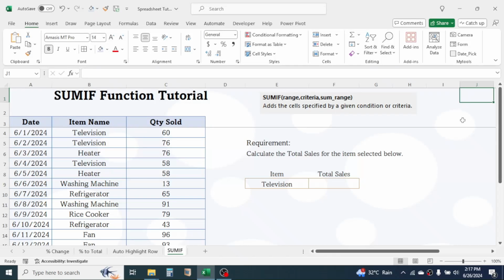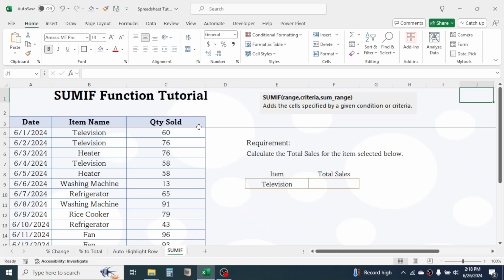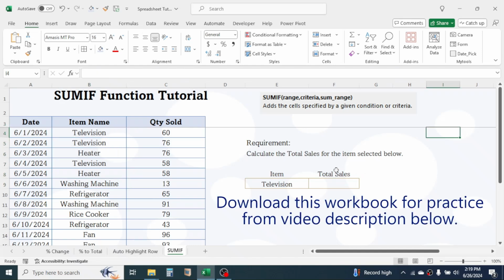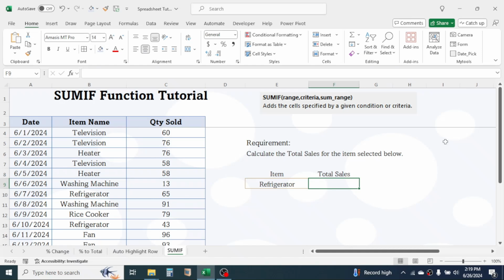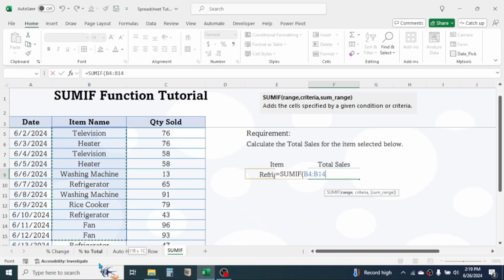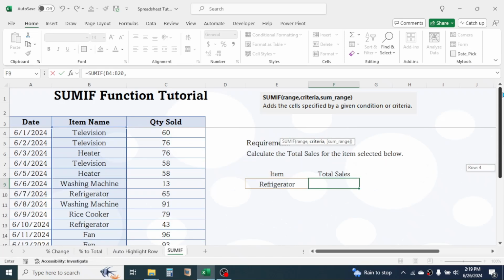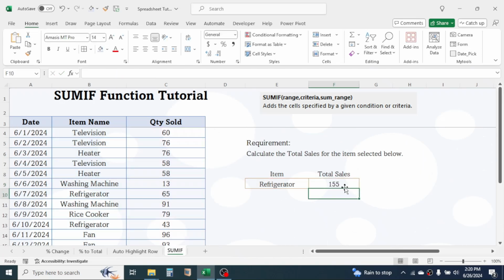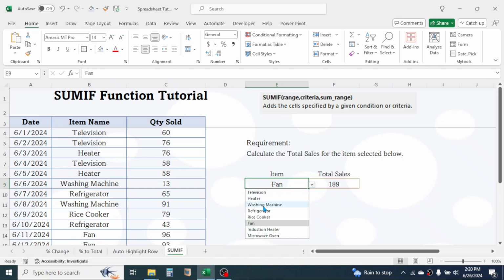How to Use SUMIF in Excel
In this tutorial you will learn how to use the SUMIF Function in Excel. SUMIF function is used to calculate the total of numbers based on one single condition.